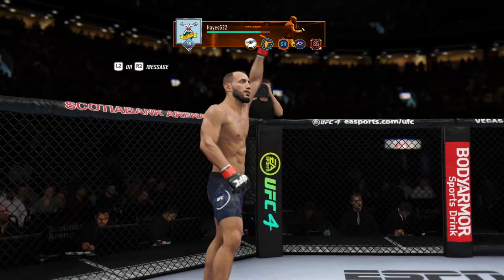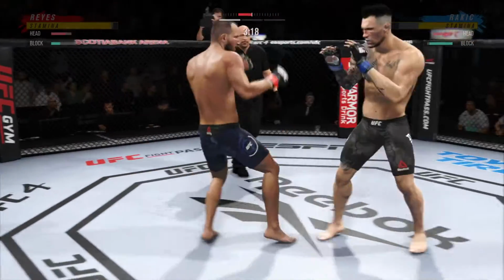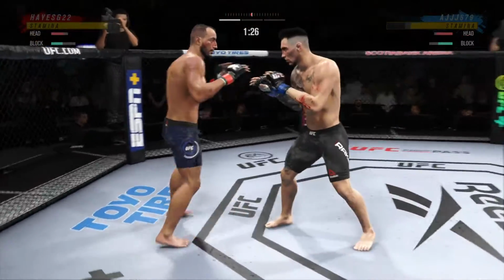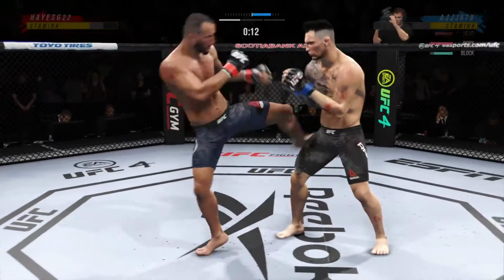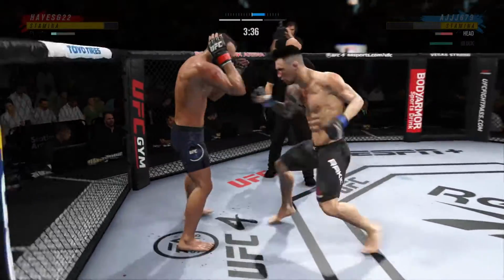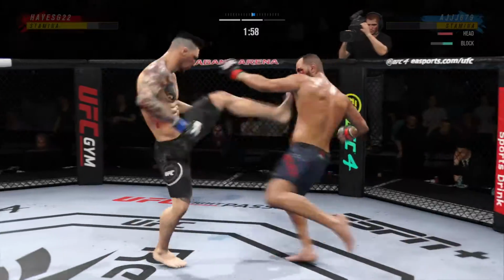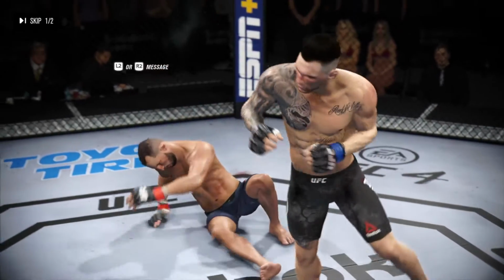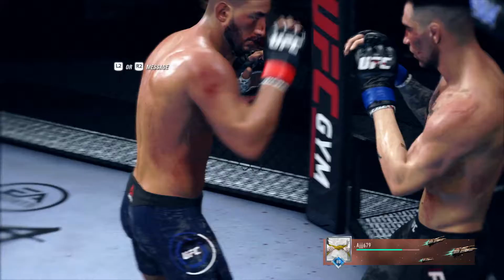NEW FIGHTER ALEXANDER RAKIC BRUTAL FIGHT